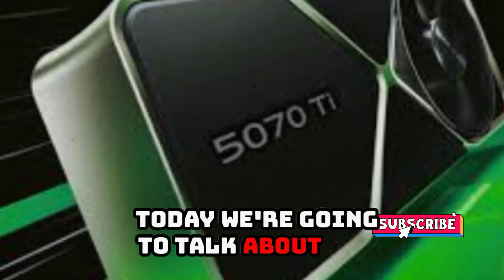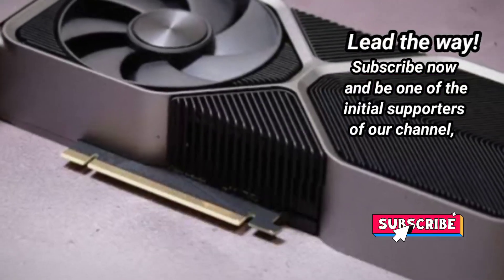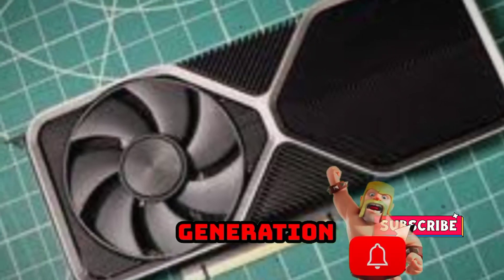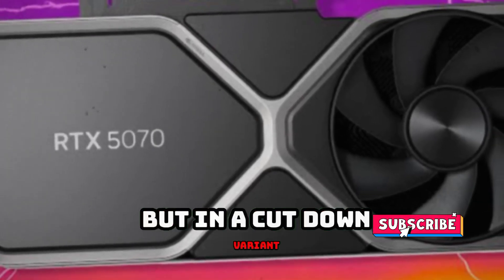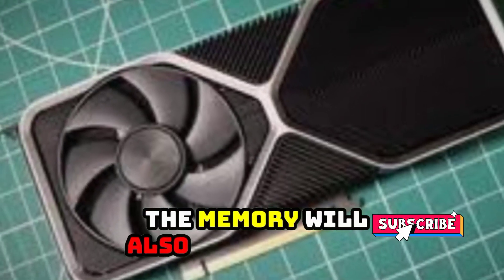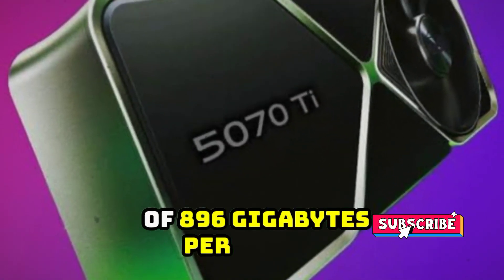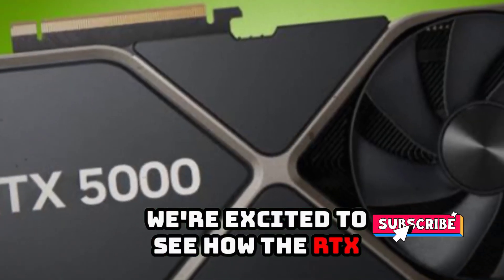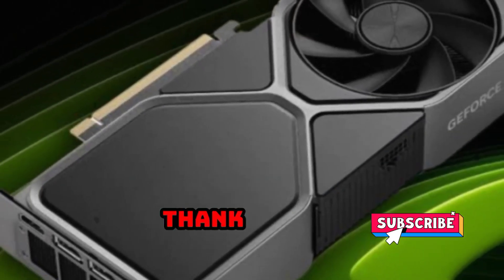NVIDIA GeForce RTX 5070 Ti: Everything We Know So Far | RTX 5090 GPU Spec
Topic Covered
1.NVIDIA GeForce RTX 5070 Ti
2.RTX 5070 Ti
3.GeForce RTX 5070 Ti
4.NVIDIA GeForce RTX 5070 Ti specs
5.RTX 5070 Ti release date
6.NVIDIA GeForce RTX 50 series
7.RTX 50 series
8.GeForce RTX 5070 Ti performance
9.RTX 5070 Ti features
10.NVIDIA GeForce RTX 5070 Ti review
11.GeForce RTX 5070 Ti price
12.NVIDIA GeForce RTX 5070 Ti specs and features
13.RTX 5070 Ti performance review
14.GeForce RTX 5070 Ti overclocking performance
15.RTX 5070 Ti ray tracing performance

1. NVIDIA GeForce RTX 5070 Ti: Everything We Know So Far
2. RTX 5070 Ti: The Ultimate Gaming GPU for 2025?
3. NVIDIA's Latest Powerhouse: GeForce RTX 5070 Ti Specs Revealed
4. GeForce RTX 5070 Ti: A Major Upgrade for Gamers
5. What to Expect from NVIDIA's GeForce RTX 5070 Ti
6. NVIDIA GeForce RTX 5070 Ti: The Future of Gaming Graphics
7. RTX 5070 Ti: NVIDIA's Answer to AMD's Radeon RX 7000 Series
8. GeForce RTX 5070 Ti: A Closer Look at NVIDIA's Latest GPU
9. NVIDIA GeForce RTX 5070 Ti: Performance, Features, and More
10. The Ultimate Gaming Experience: NVIDIA GeForce RTX 5070 Ti Review

This Channel DOES NOT Promote or encourage any illegal activities, all contents provided by This Channel is meant for ENTERTAINMENT and REVIEW PURPOSE only.